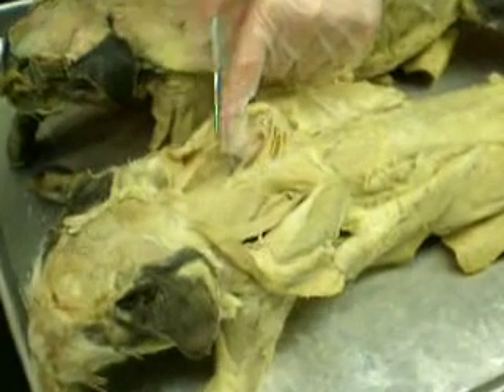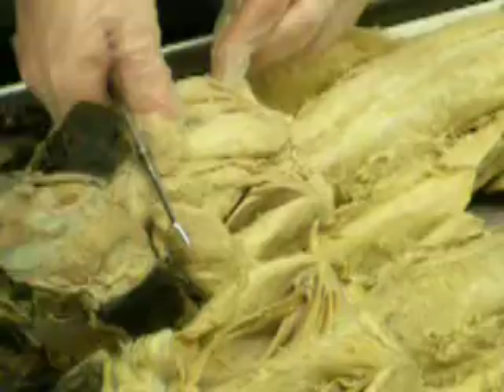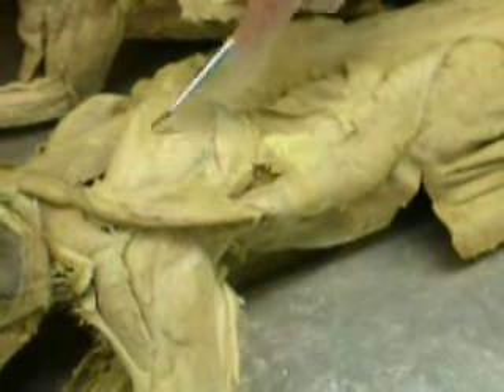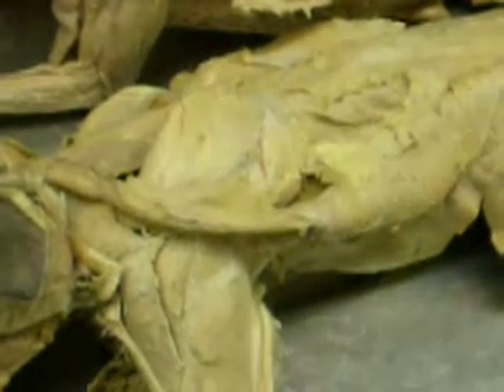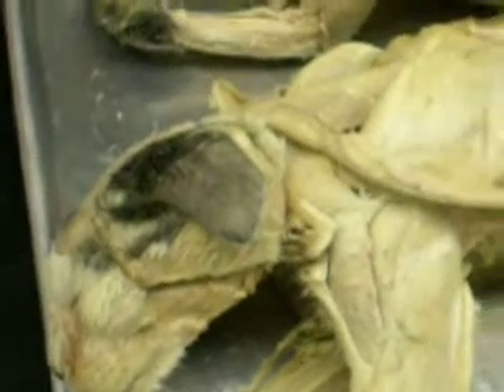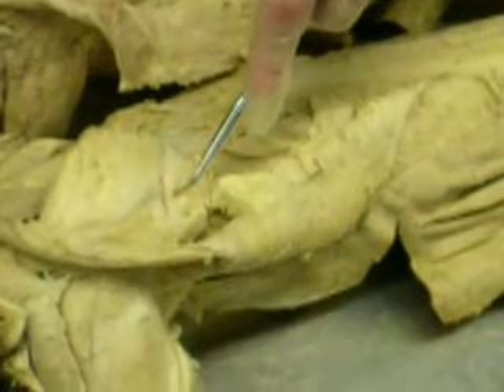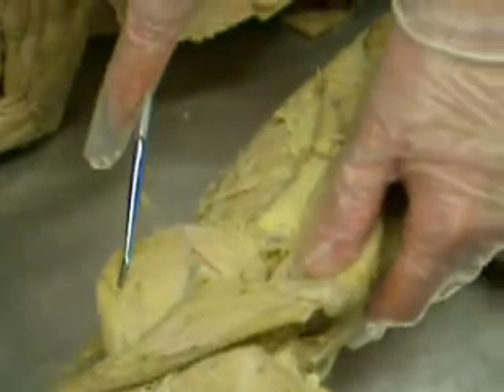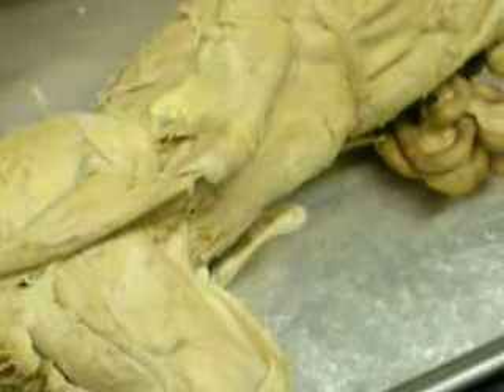yeshiva cat dissection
splenius, rotator cuff muscles